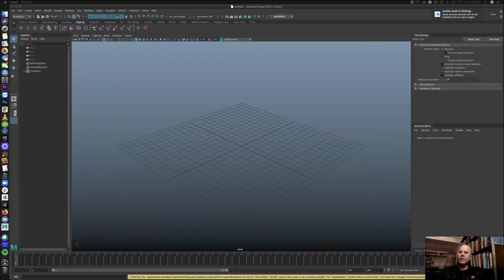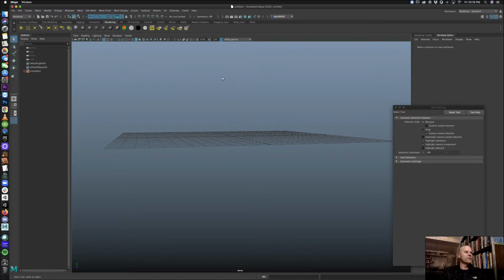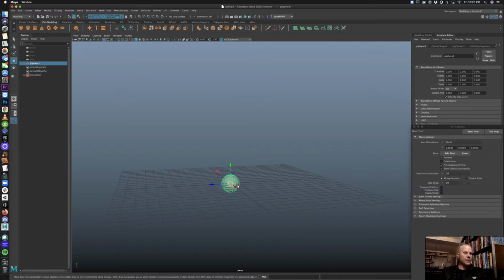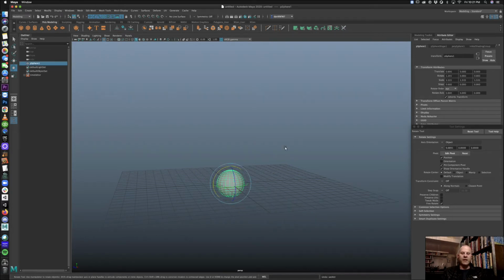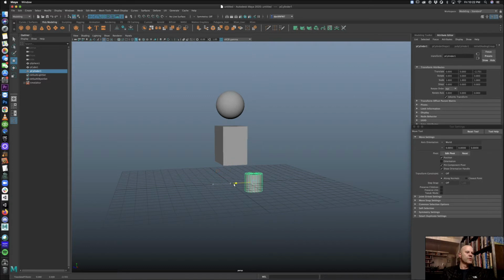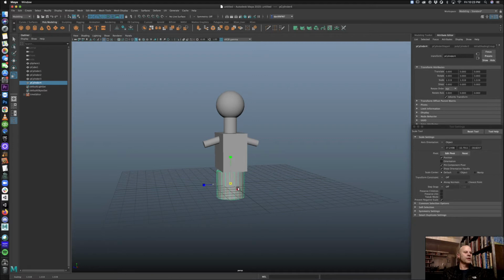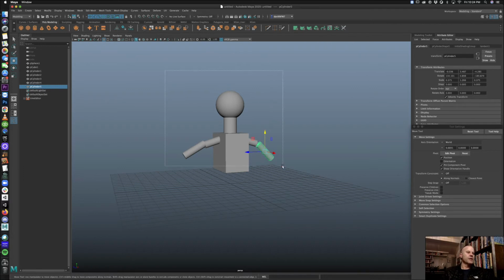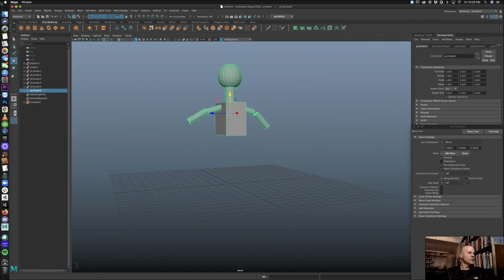Maya UI & Primitives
In this pilot episode Dan introduces Autodesk Maya 3D software to the uninitiated. If you're a Maya pro already this is NOT for you. The idea of these tutorials is that Dan is teaching himself Maya while teaching you Maya.